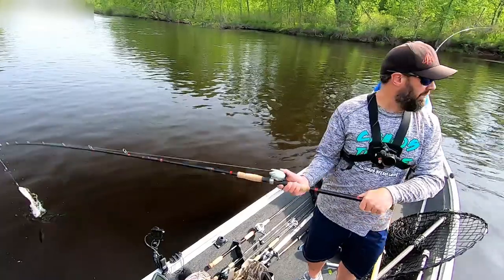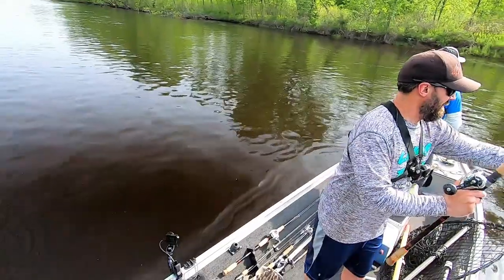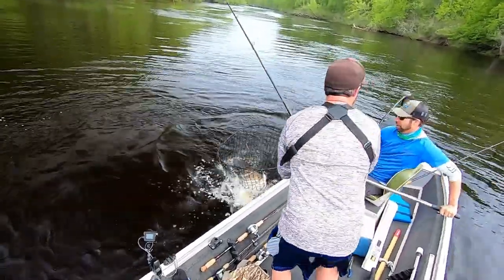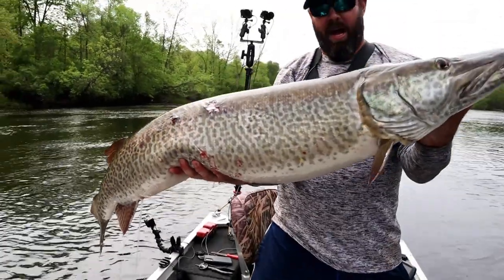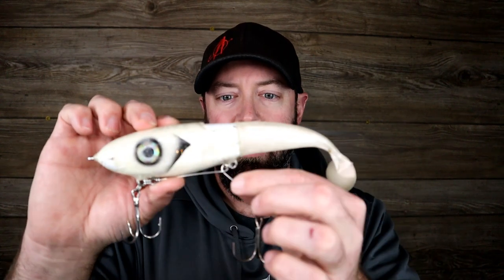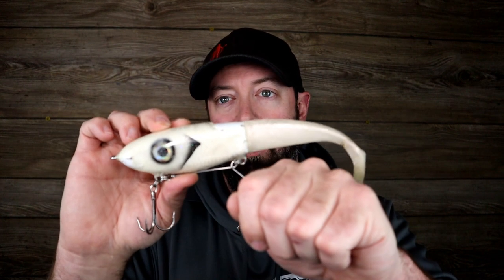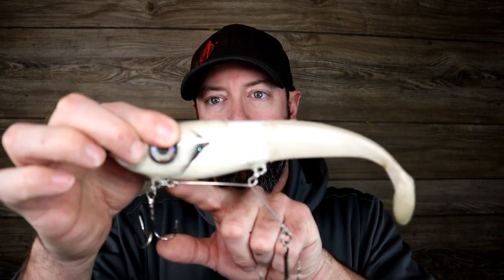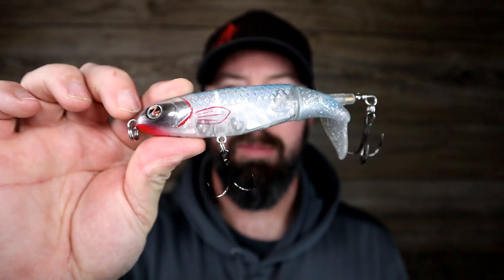TOP 3 LURES FOR RIVER MUSKIES!! - Musky baits for shallow water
I go over my top 3 musky lures that i like to use when chasing river muskies.  The are as follows:
Kodiak Bluntnose Glide Bait by Chaos Tackle
Bonus Lure! River 2 Sea Whopper Plopper